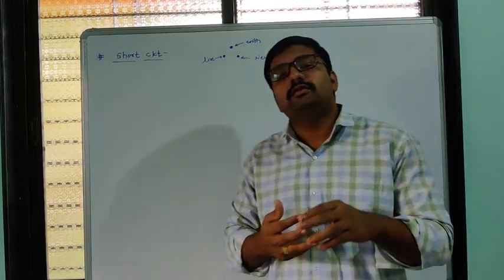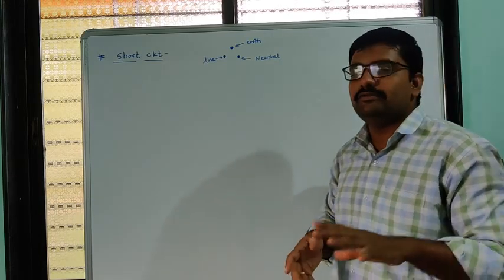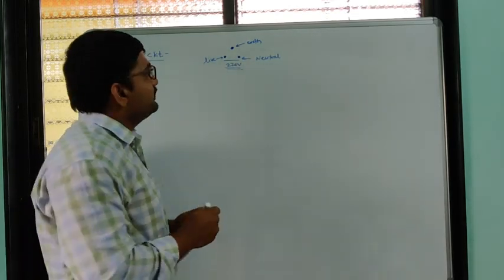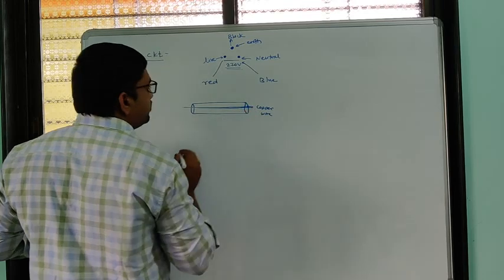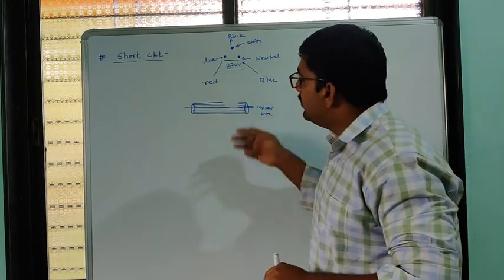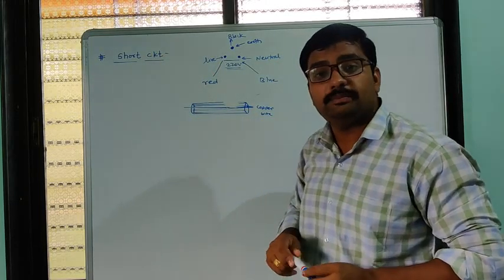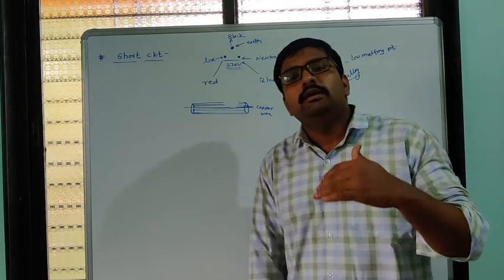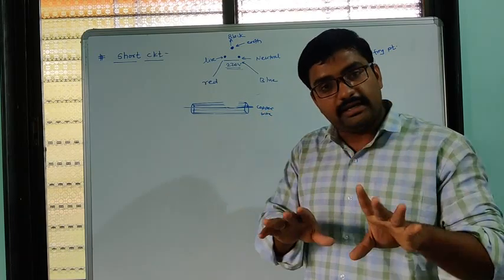Effects of electric current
Short circuit and over loading